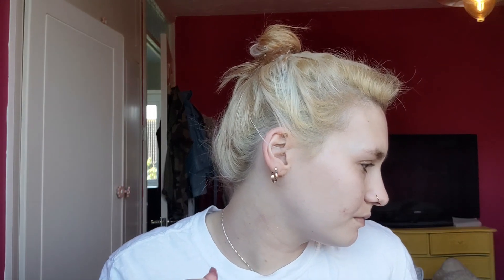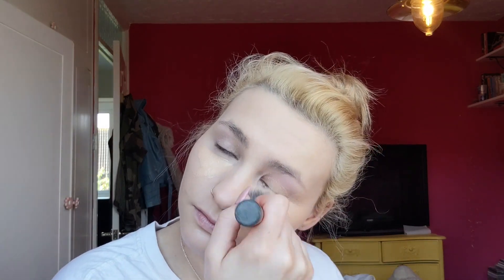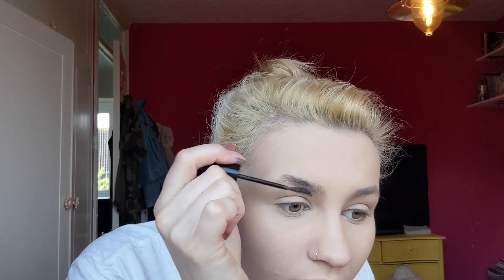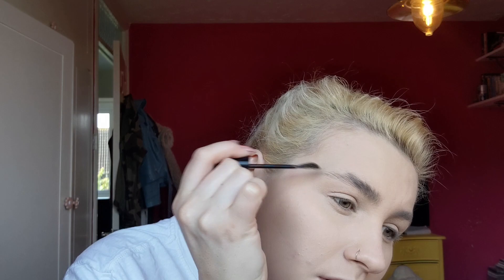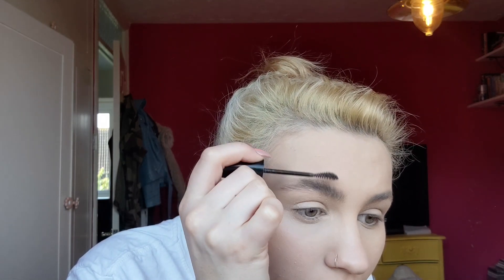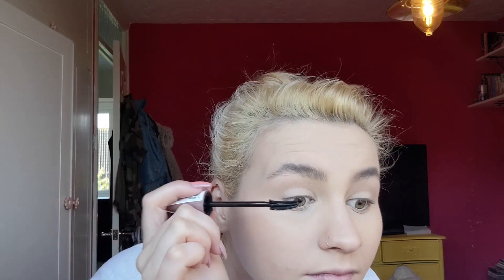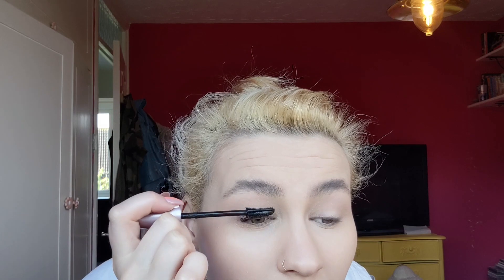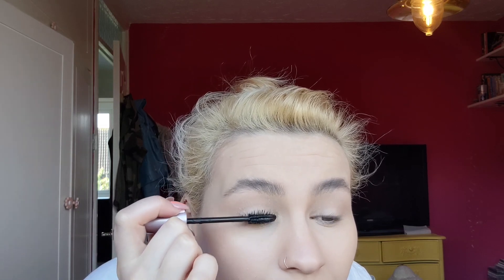10 MINUTE QUICK MORNING MAKE UP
Just a quick lil vid taking back to the basics of a face for my everyday morning routine to get ready for work. hope you all enjoy watching.

☼ SOCIALS ☼